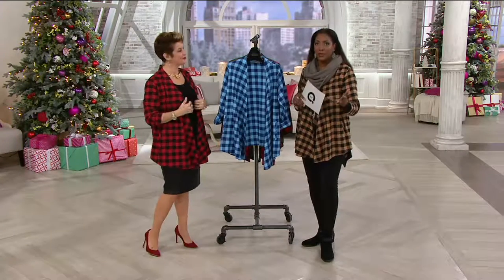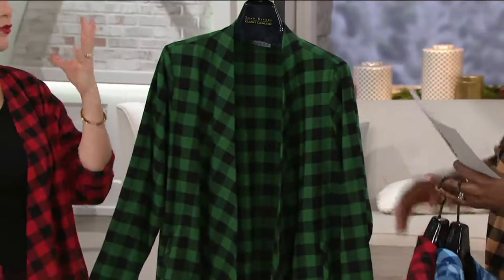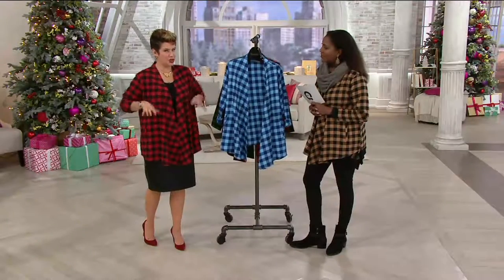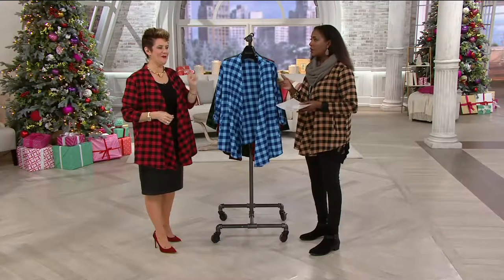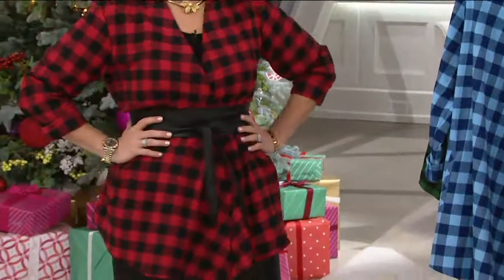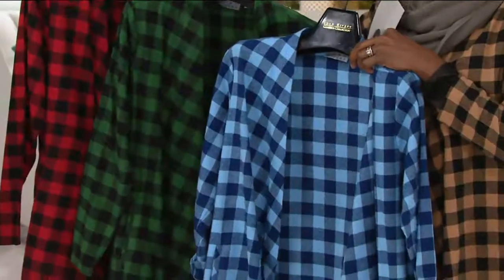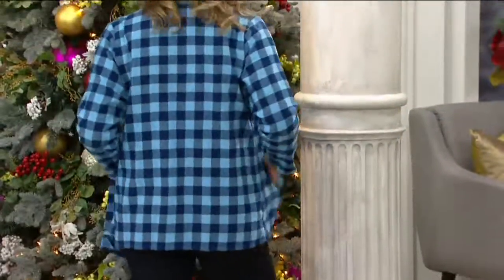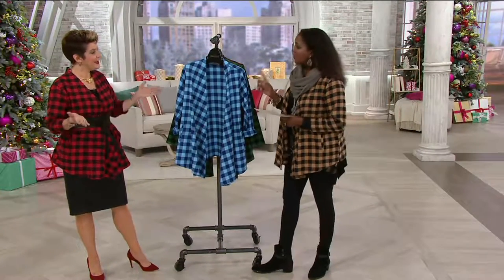Joan Rivers Draped Front Buffalo Check Cardigan on QVC